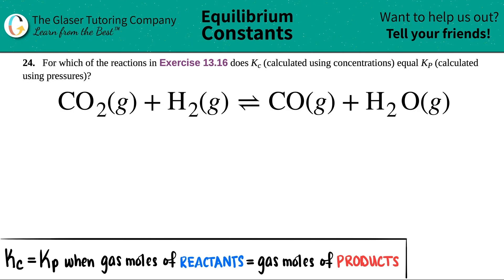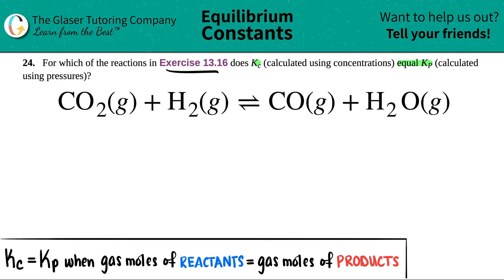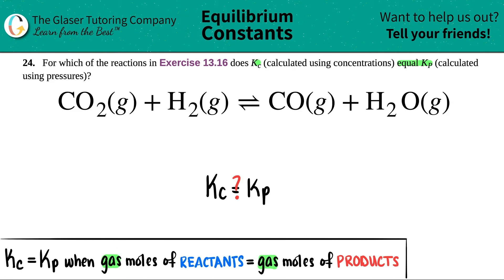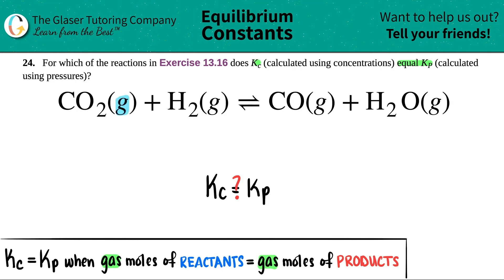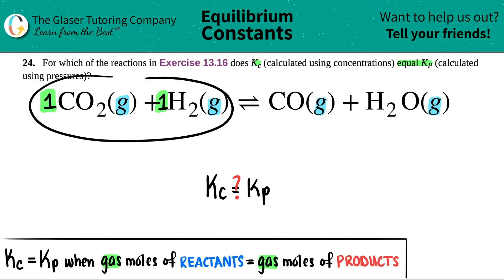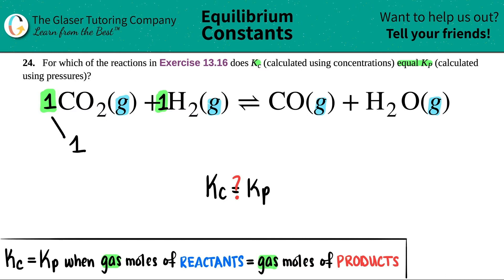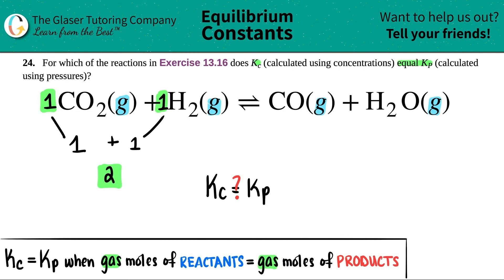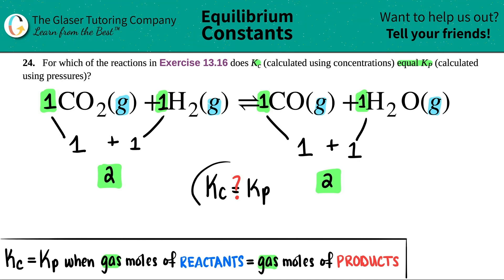13.24d | Does Kc equal Kp for the reaction: CO2(g) + H2(g) ⇌ CO(g) + H2O(g)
(d) CO2(g) + H2(g) ⇌ CO(g) + H2O(g)